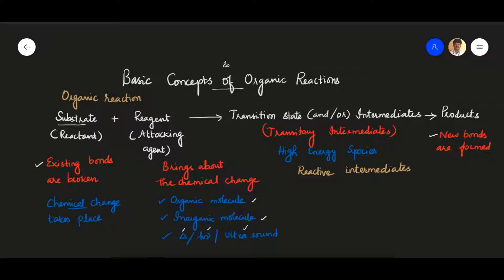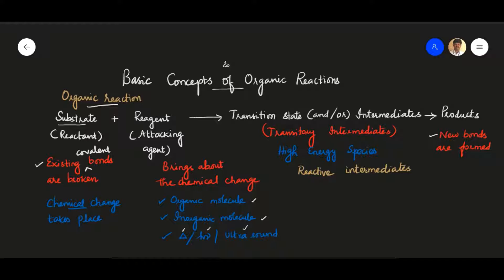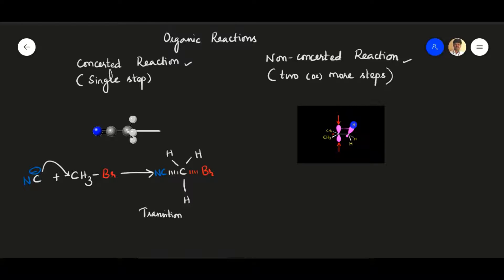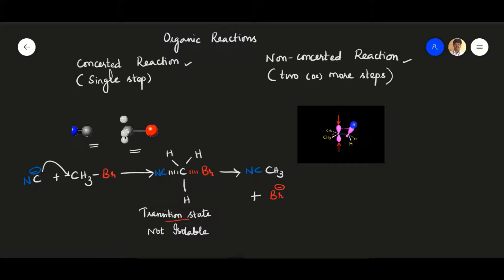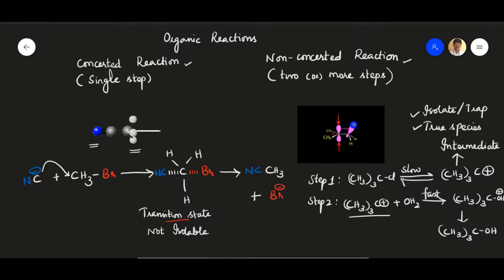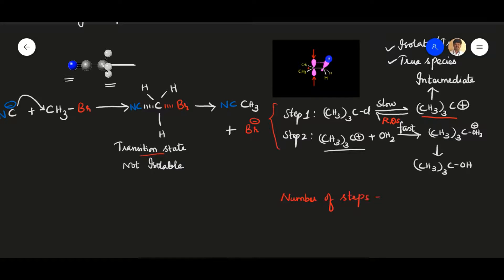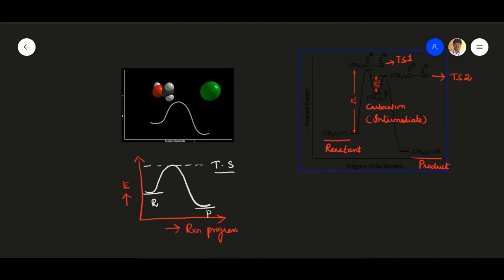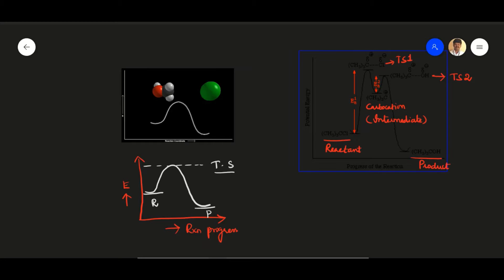Basics of Organic Chemistry | Concerted & Non concerted Reaction | NEET | TNSCERT | NCERT | JEE |PUC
Introduction to Basic Concepts of Organic Reactions for XI / 11th Standard students of TNSCERT and NCERT